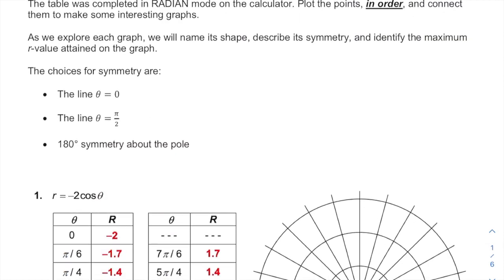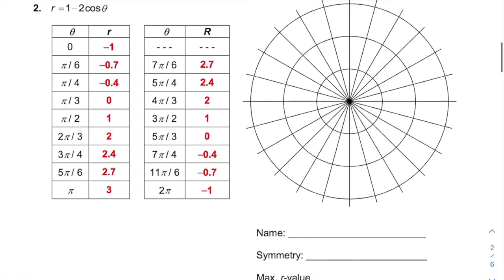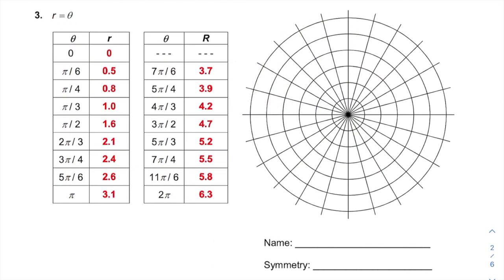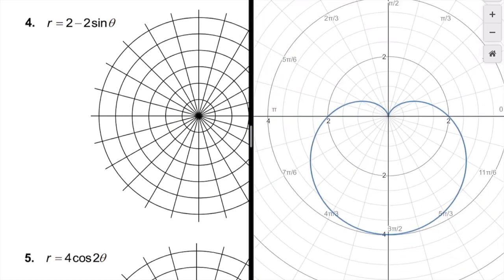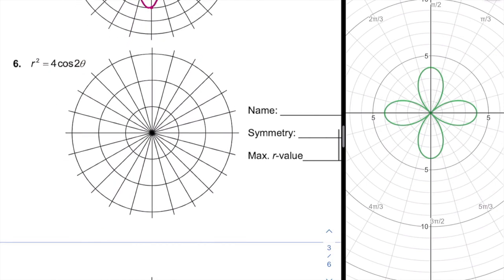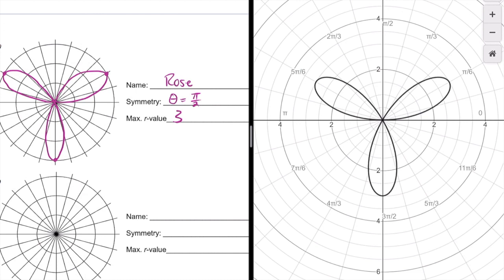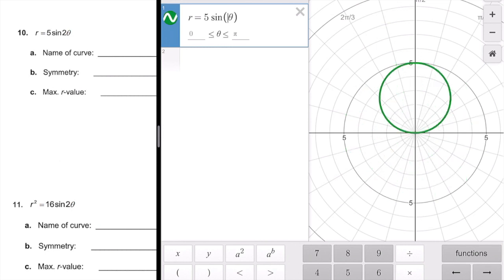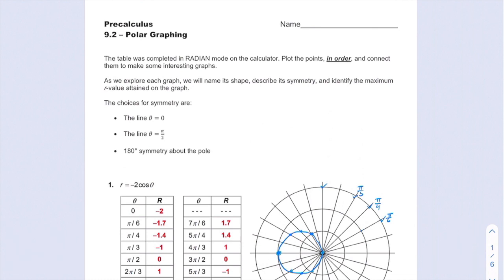Precalc 9.2 Guided Notes - Polar Graphing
Chapter 9 - Polar Equations - Graphing polar equations